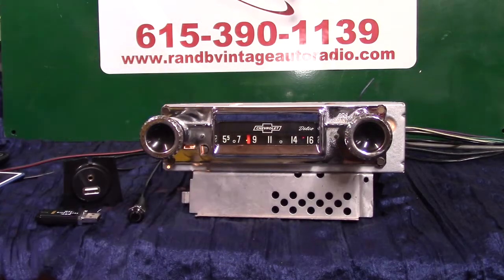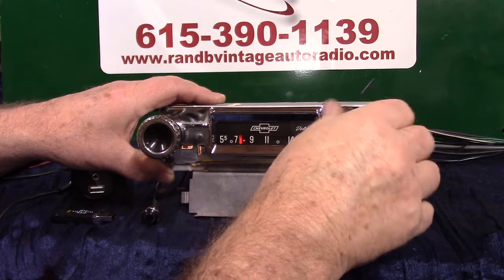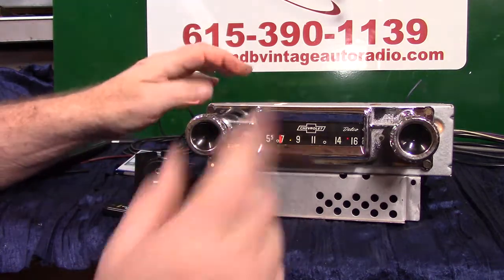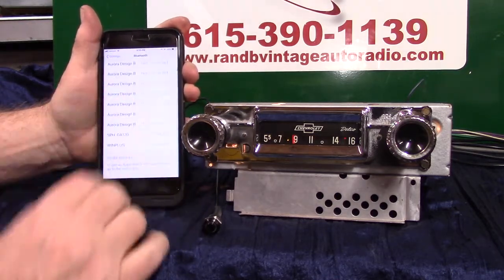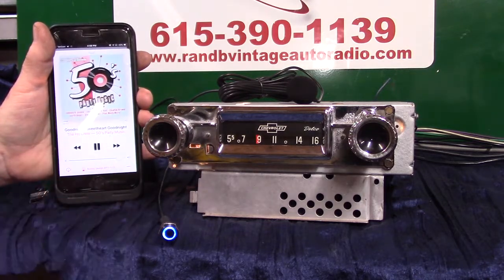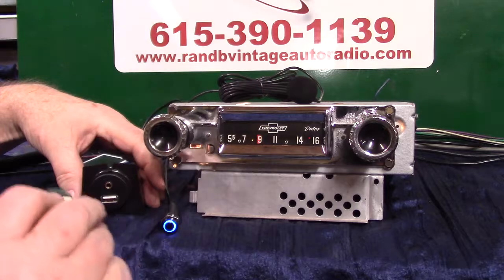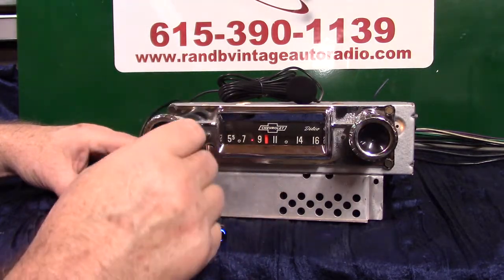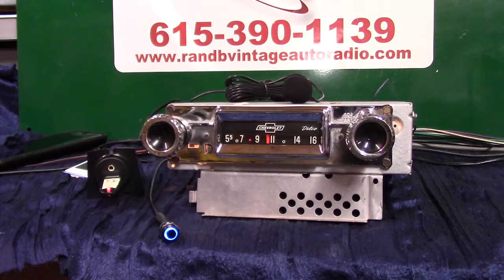1960-63 Chevy C10 truck original AM radio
Custom built by R & B Vintage Auto Radio Powered by Aurora Design products how has AM/FM stereo/Aux input/USB port/Blue-Tooth with Voice Command/Scan/Voice ID four channels 45 watts per channel, RCA Sub pre line output all in the original Chevy truck AM radio. Get your classic radio updated today.